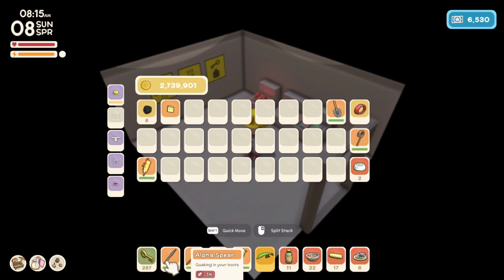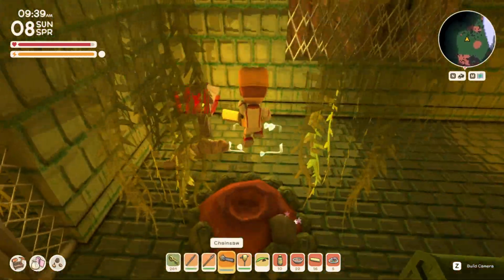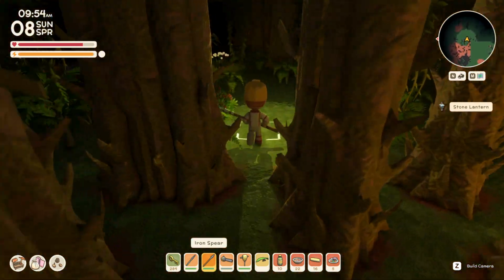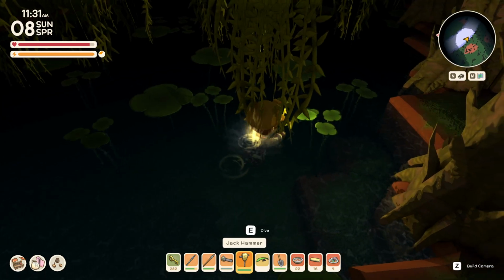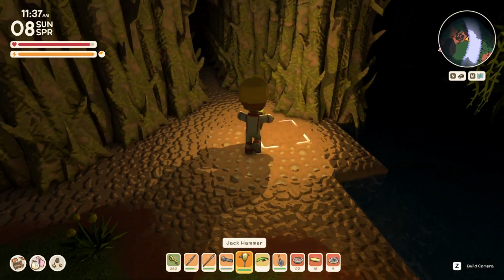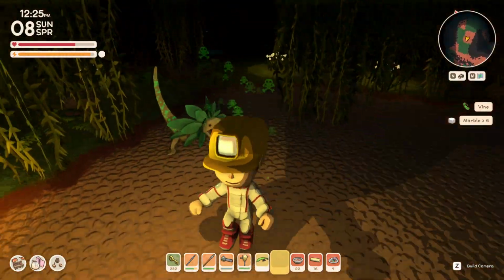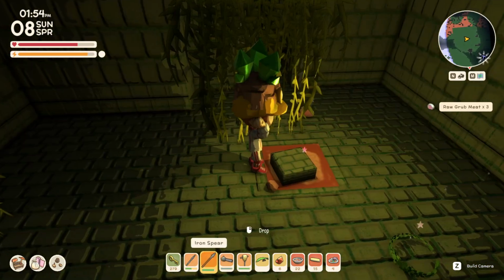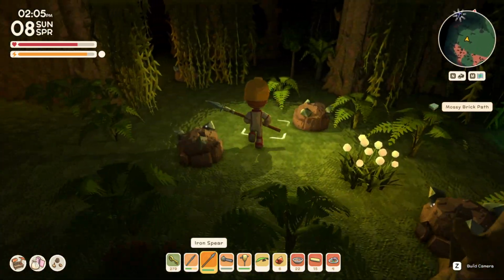Dinkum Bloomin Spring Deep Mine Level 2 Showcase & Tips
Dinkum Bloomin Spring Deep Mine Run! Just a quick showcase with a more in depth guide to be uploaded here soon! Lots of awesome new loot!

Ginger Empire
1960 Madison St

Stream Schedule!